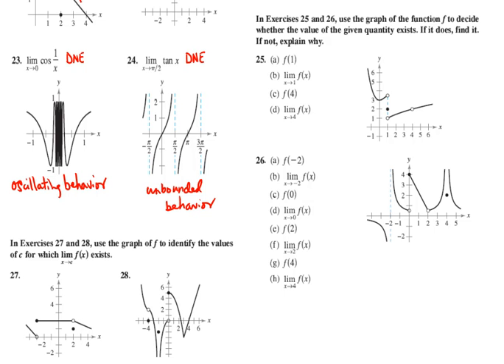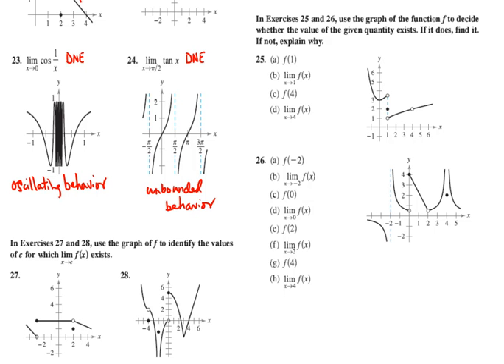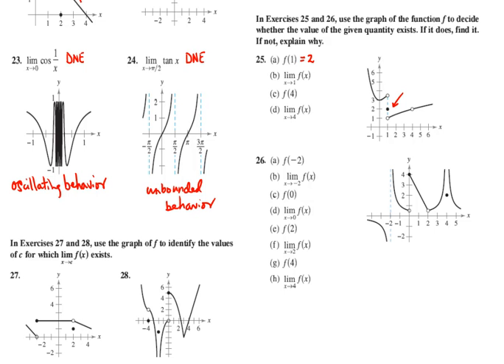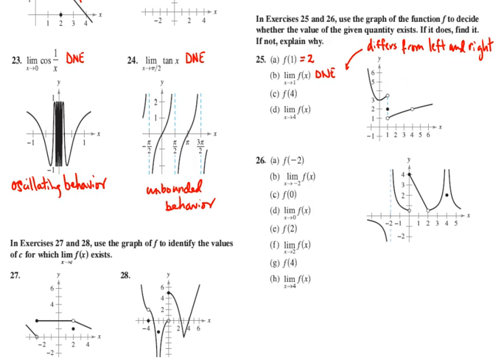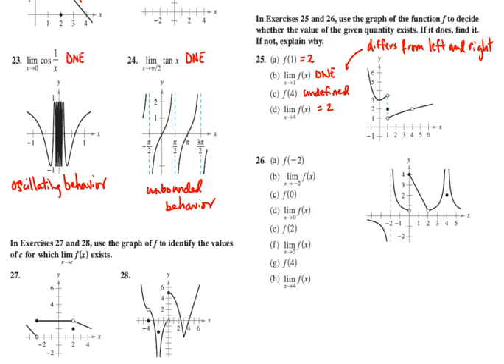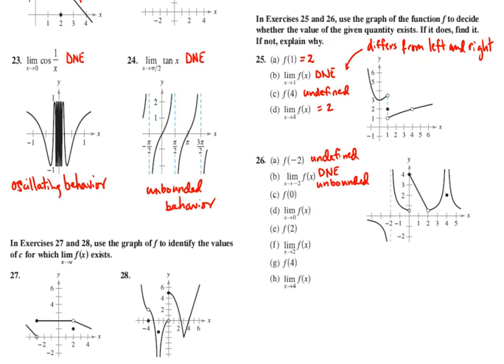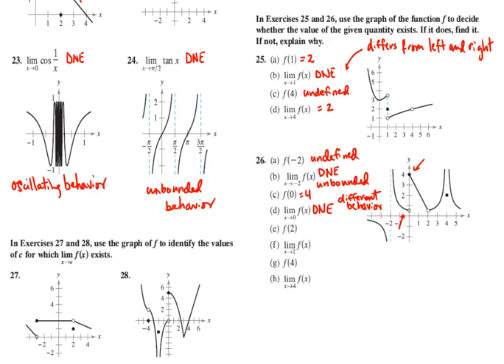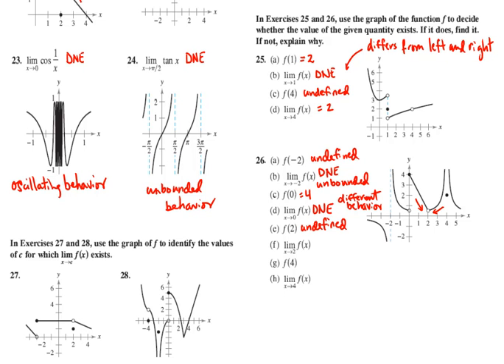Limits Graphically 02